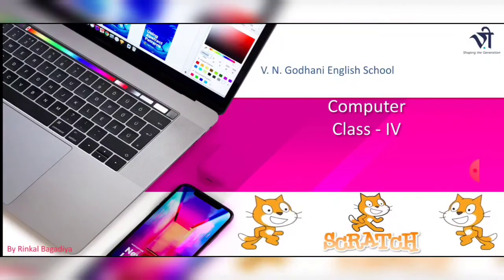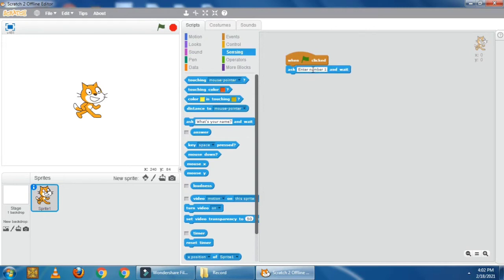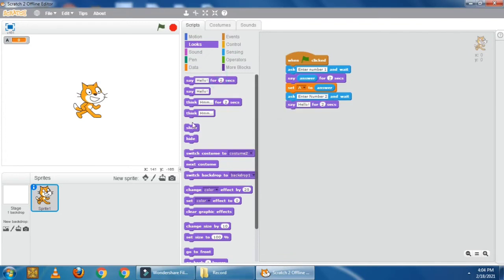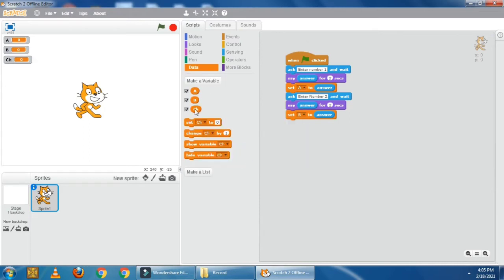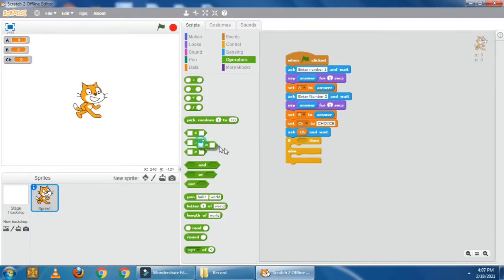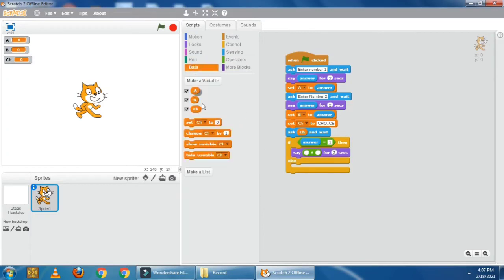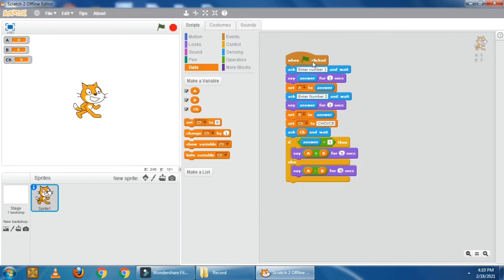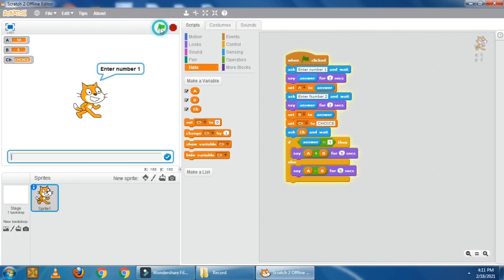Computer for Class 4 | Ch: 8 Programming in Scratch(Activity Section) By Rinkal Bagadiya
Here we will do Q.C(Pg.No.: 80) of activity section.